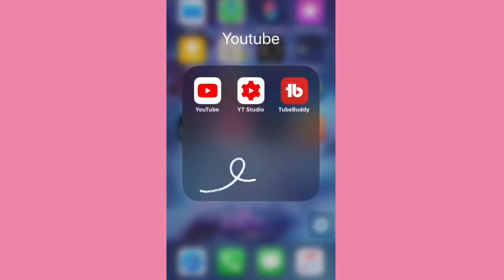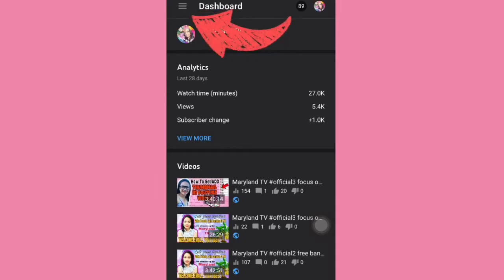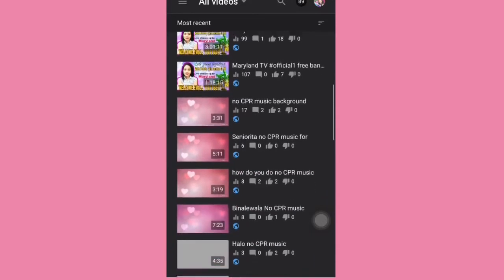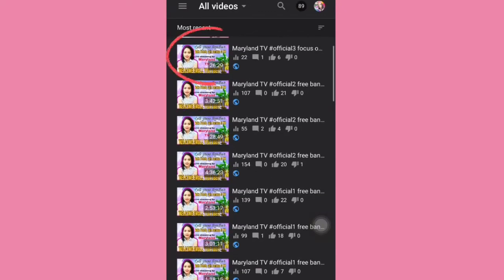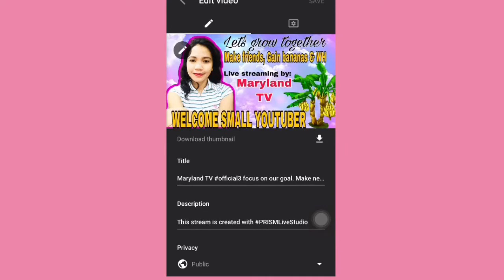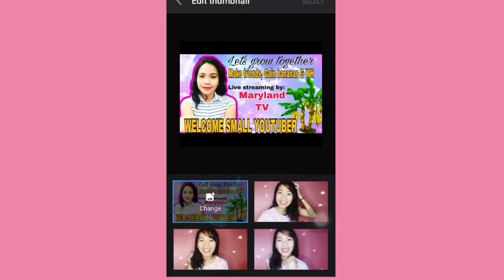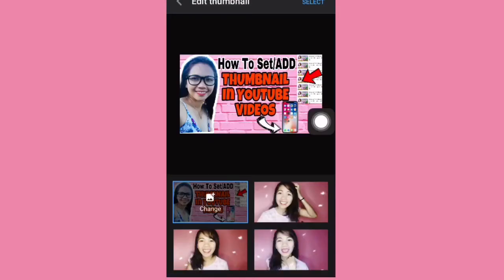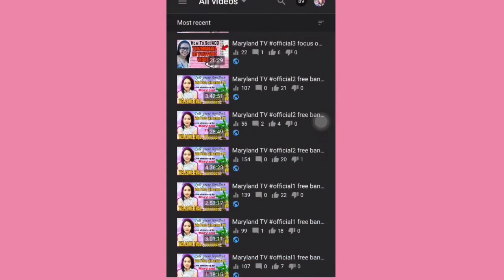How to add thumbnail to youtube videos| How to set Youtube Thumbnail 2020 || Maryland TV